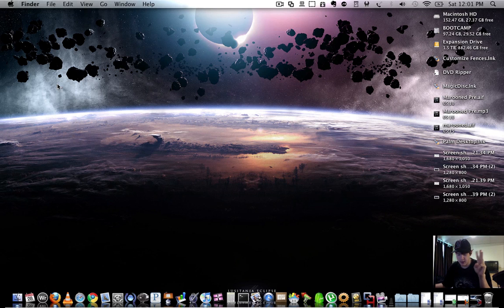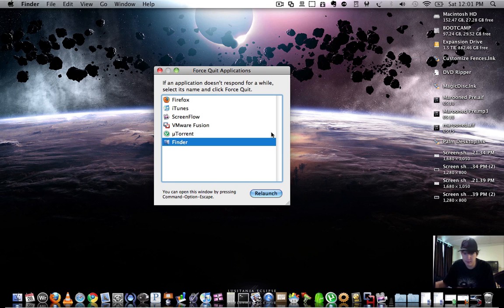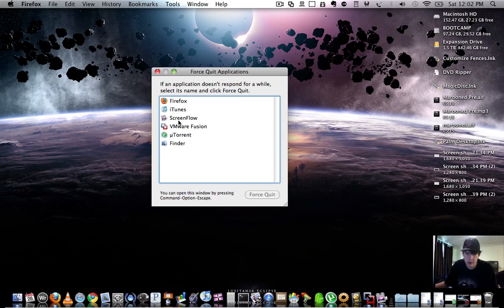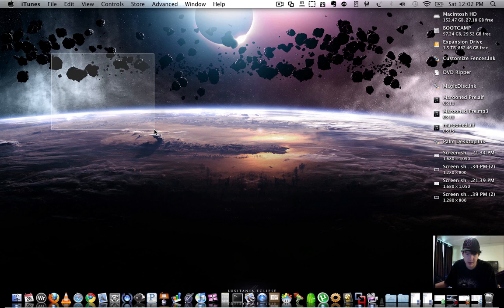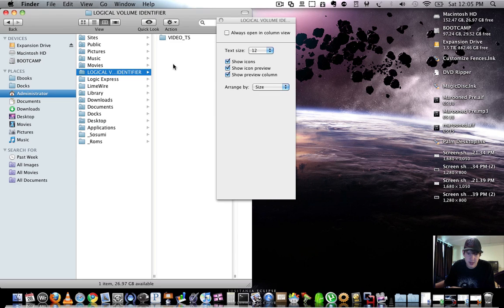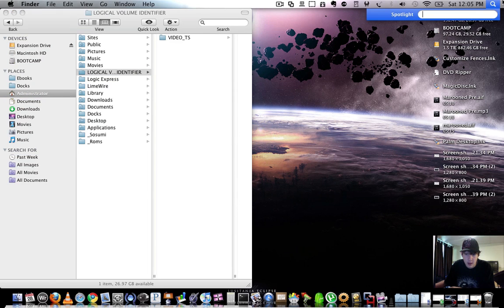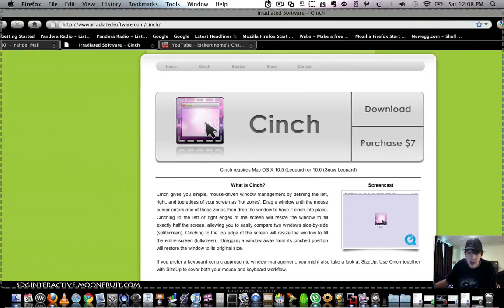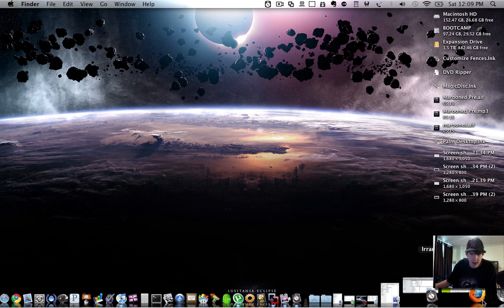Macbook Pro 13' inch review (Software) Part 2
Hello Guys, here is my review of Snow Leopard on My Macbook Pro 13' Inch